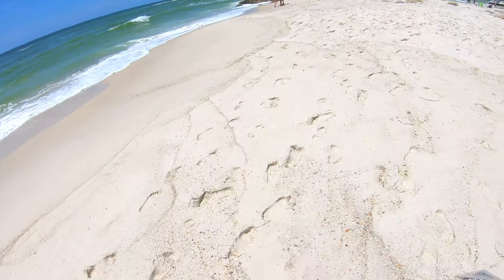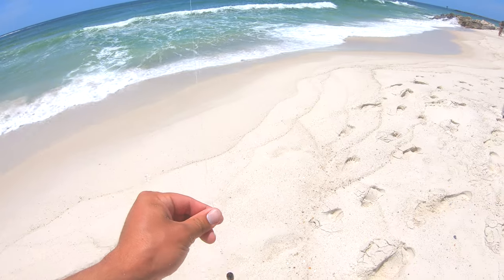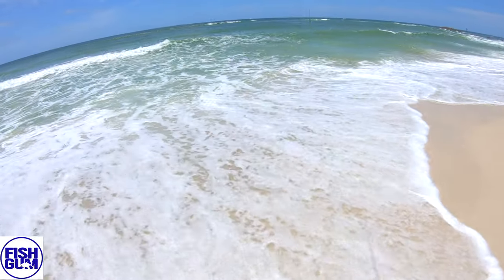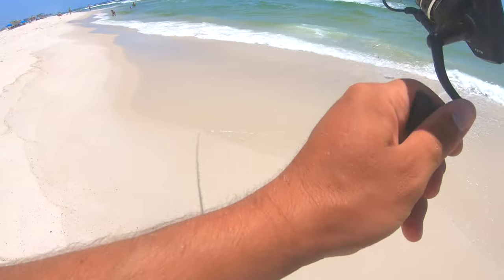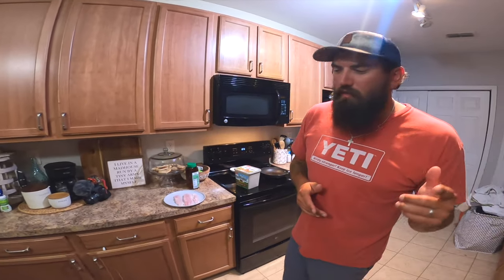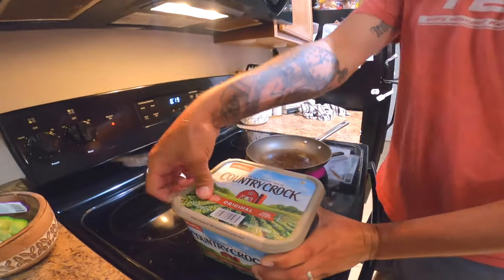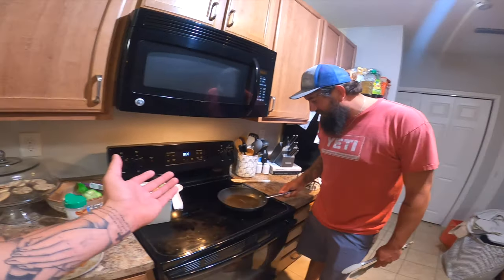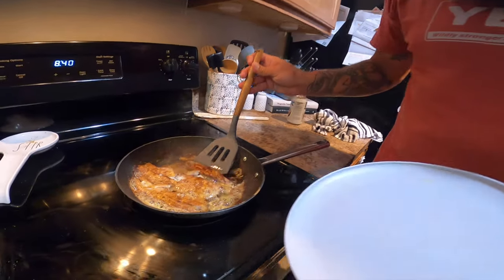Surprise Catch On Set Rig! Catch & Cook!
In this video I caught a speckled trout on Saltys Pompano Rigs! This is only the second time I've caught a trout on a set rig.

Now offering guided surf fishing trips on the Alabama coast!

Bait knife

Rapala Scissors

CAMERA GEAR